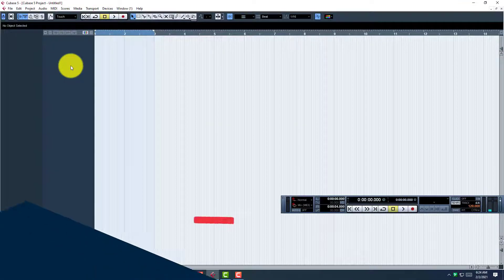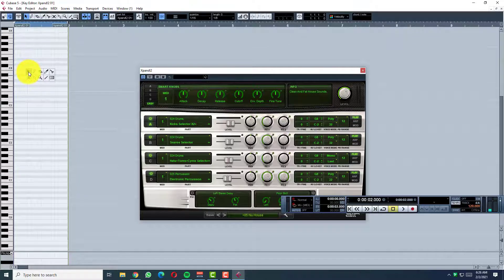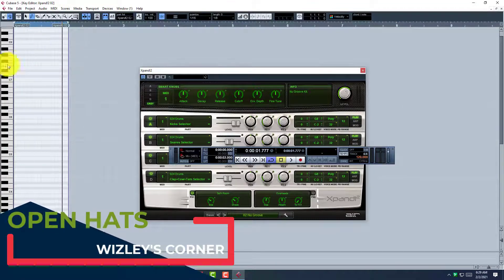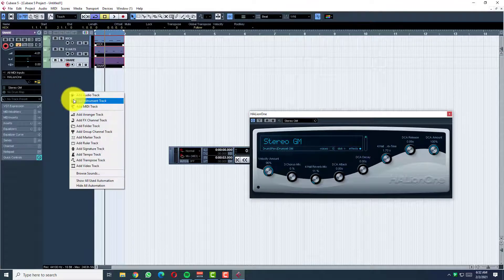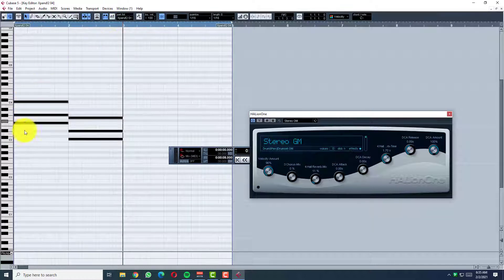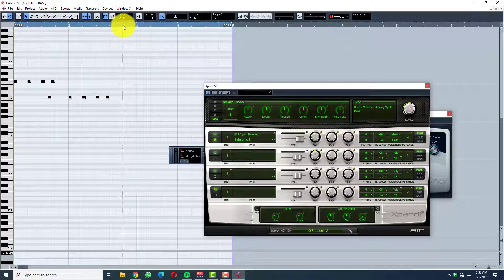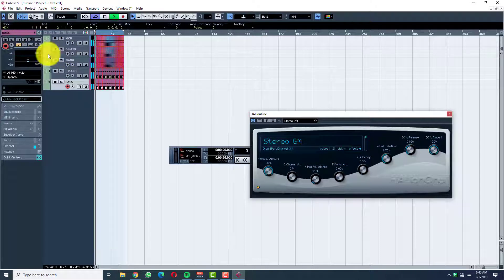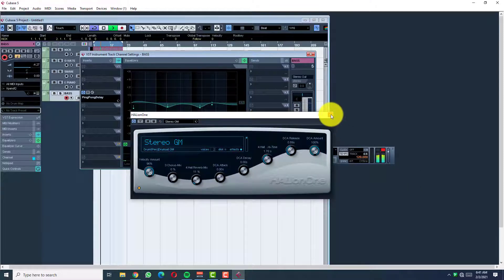MAKING A BEAT WITHOUT A MIDI CONTROLLER ON CUBASE 5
Wizley takes us through the process of making a beat on Cubase 5 without a Midi controller.